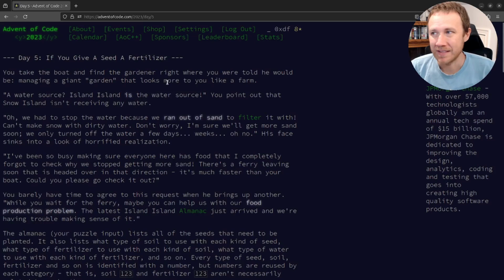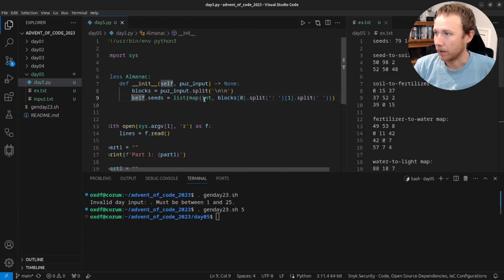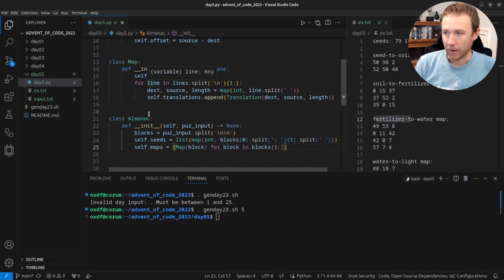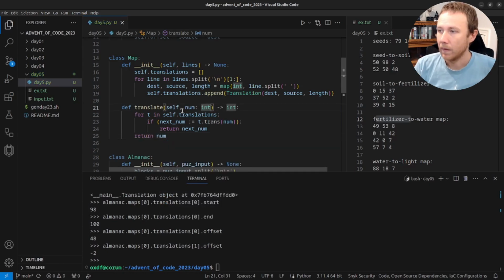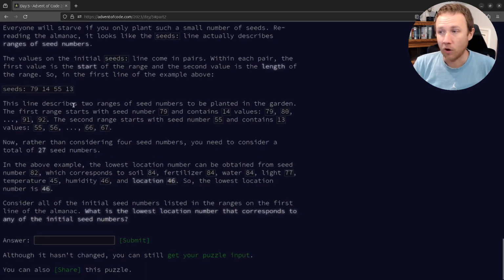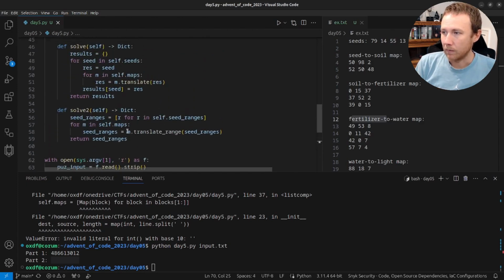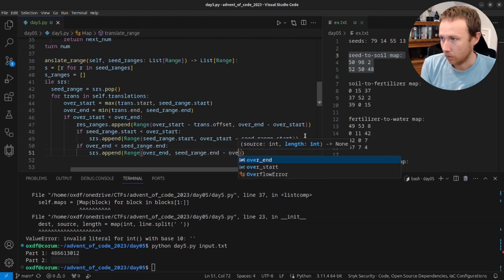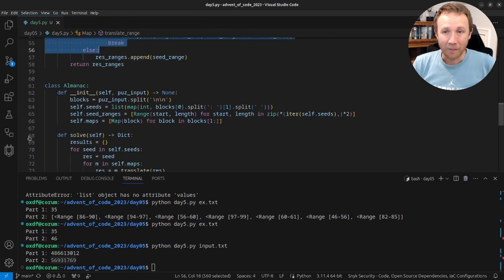Day 5: If You Give A Seed A Fertilizer [AOC2023 Python]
For Advent of Code 2023 Day5, I get a few seed values and many maps from one medium to the next. In part one, I take each seed and use the maps to figure out a location value, and return the lowerst. In part two, I have to map huge ranges through these maps, meaning I have to work with ranges rather than numbers.

[00:00] Part 1 description
[02:30] Part 1
[16:05] Part 2 description
[17:03] Input analysis
[17:40] Part 2
[28:24] Summary